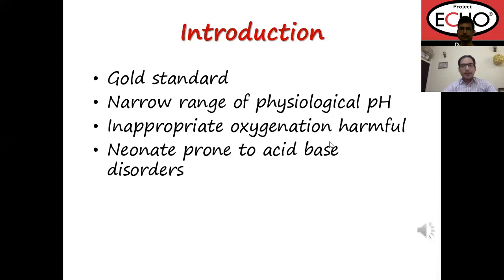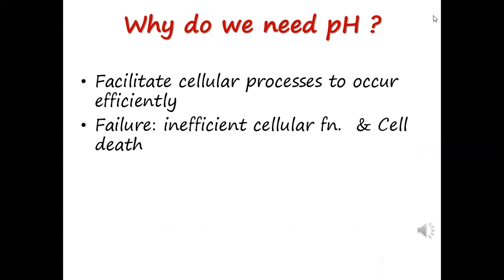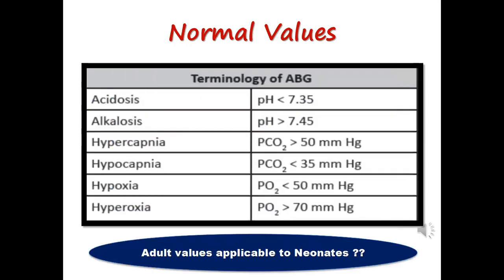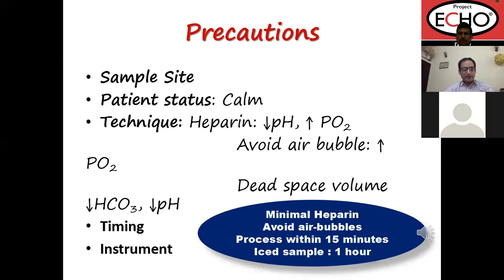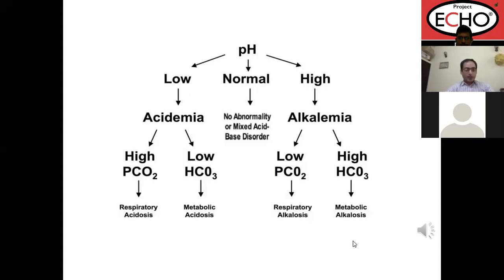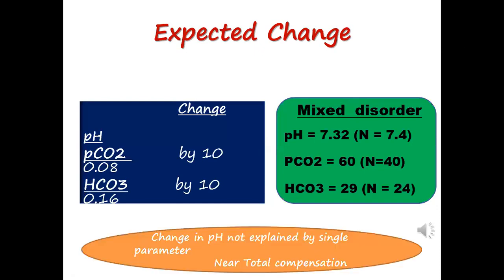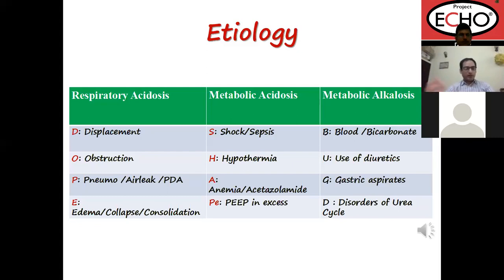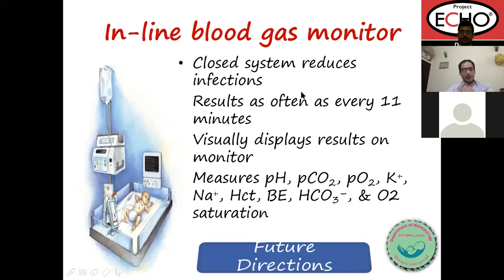ABC of Neonatal Blood Gas analysis